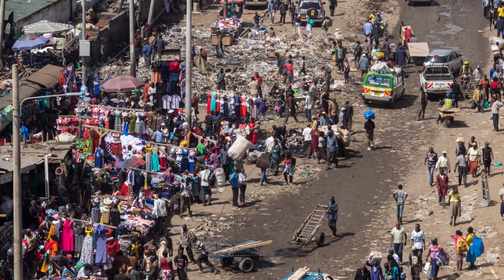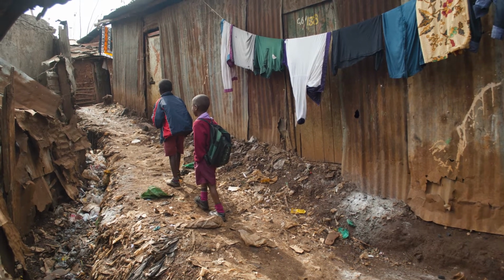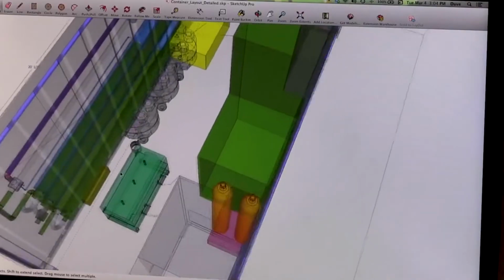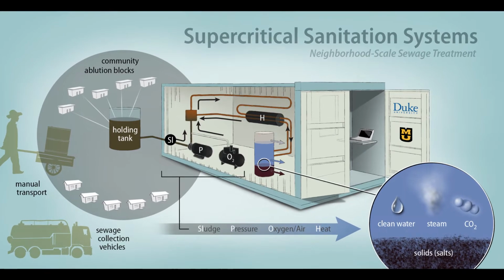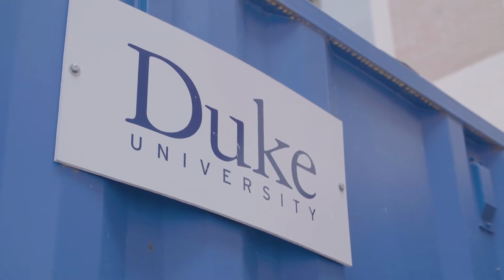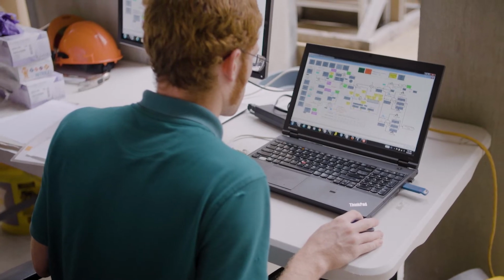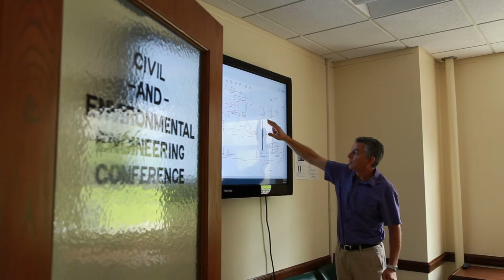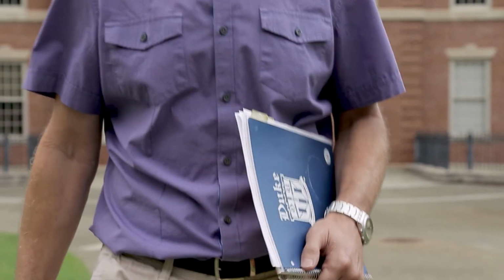Deshusses Video 2017